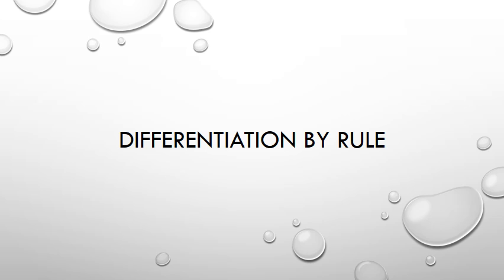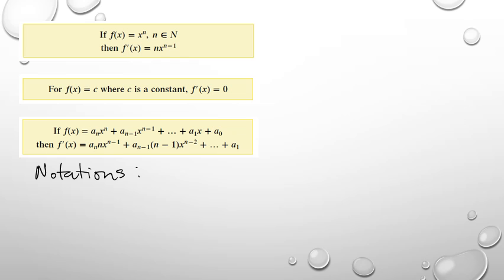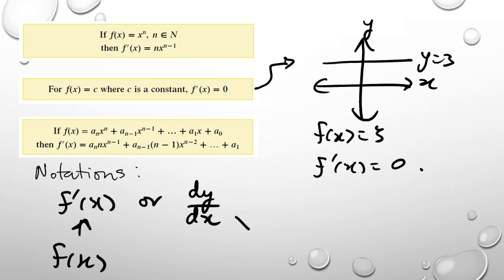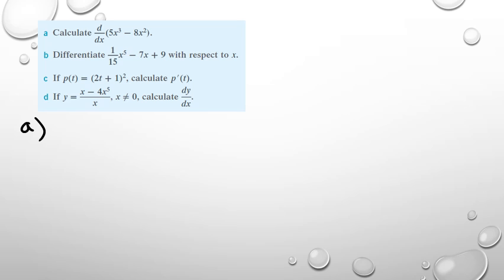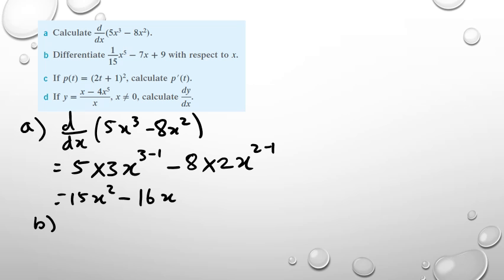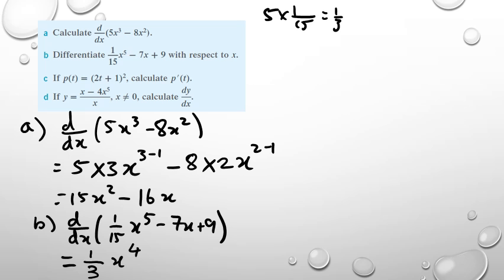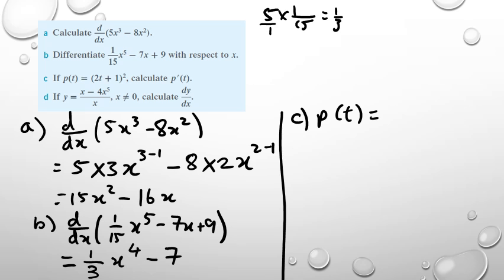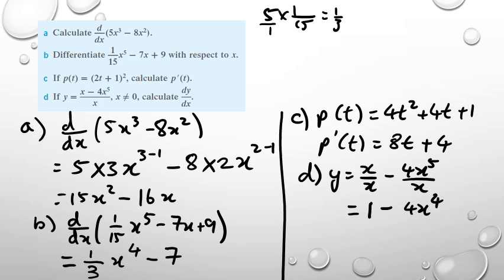3 Differentiation by rule